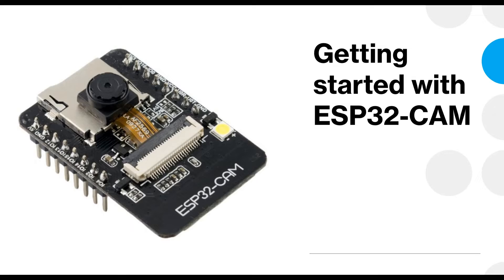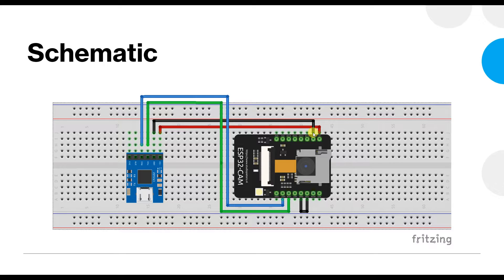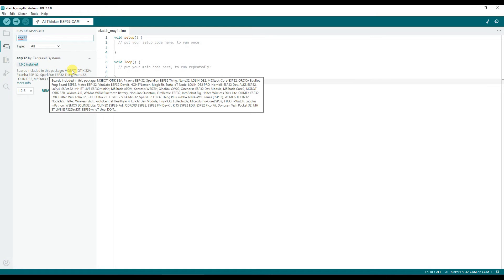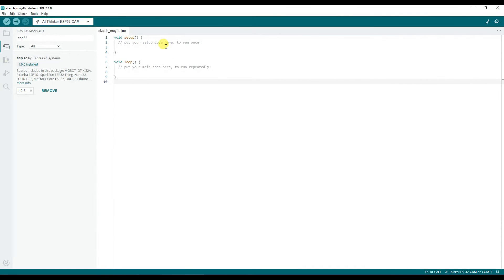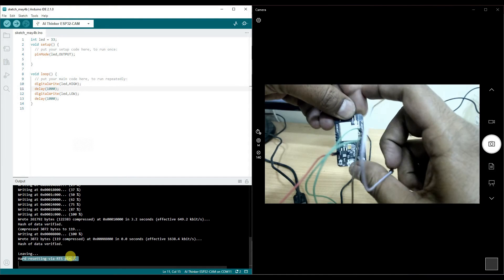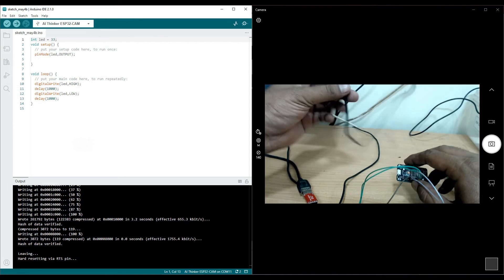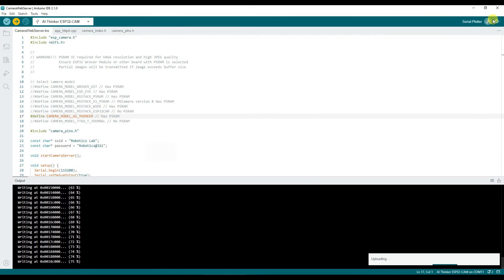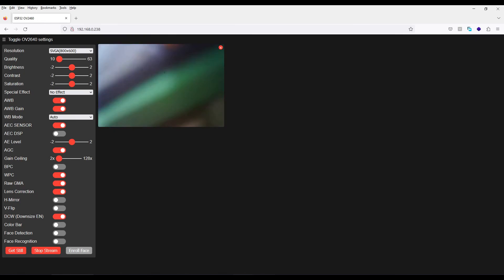Getting Started With ESP 32 CAM | AI Thinker Wifi Camera Module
PCB Design using Proteus ISIS

In this video we are going to learn ESP 32 Cam Module based on AI Thinker

Components Required :

1) ESP32 Cam modules

2) USB to UART  Modules

3) Connecting Wires

4)5V 2 AMP Power supply Adapter

5) USB cable

Tutorial link

Please see video till end for circuit design on fritzing programming,and troubleshooting with testing

1. Crash Course on Embedded C Programming

2. Learn IoT using Micropython and Raspberry Pi PICO W

3. Start Learning Embedded Systems with AVR Atmega32 Controller

4. Learn bits and bytes of Raspberry Pi & IoT using Node-red

5. ESP32 and Internet of Things For Absolute Beginners

6. Beginners Masterclass into Internet of Things

7. PCB design in just one day with Proteus ISIS and ARES

8. Advanced Embedded Systems with Arduino

9. Python Programming for Non Programmers: Quickly learn python

10. Learn the Art and Science of PCB Design with Eagle

11. Embedded Systems with 8051 Micro Controller using Embedded C

12. PCB Design for everyone with EasyEDA a free and online tool